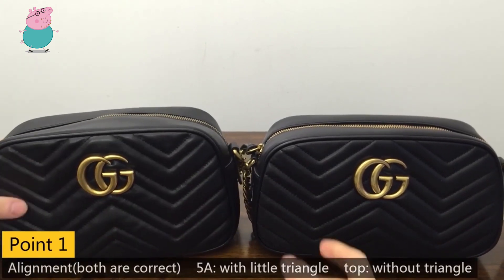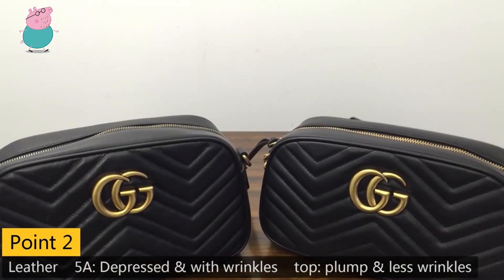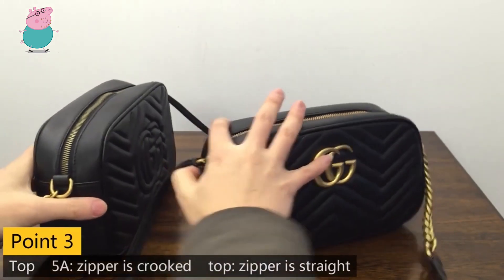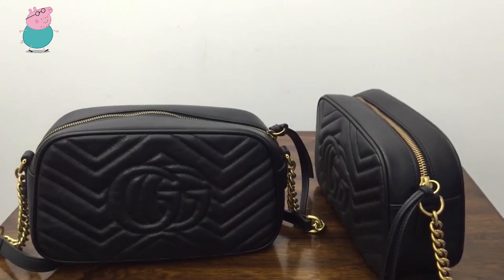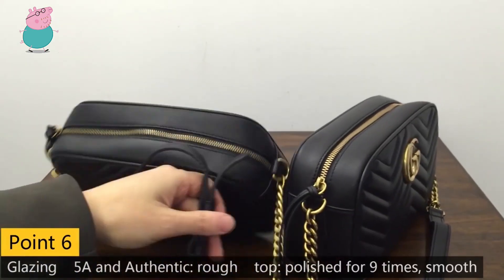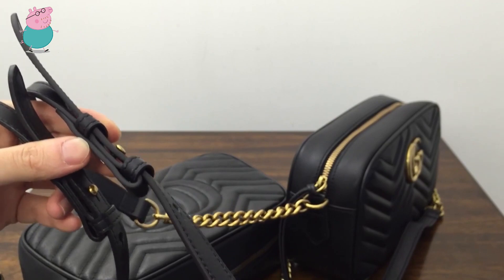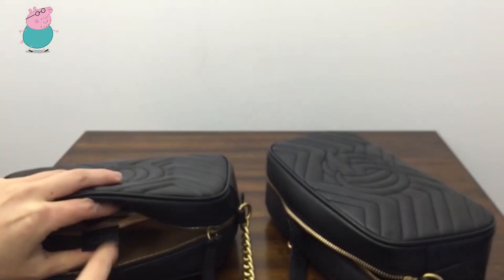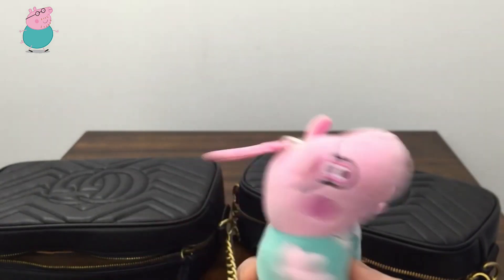GUCCI Marmont Camera bag Comparison 5A VS Top Quality By Steven